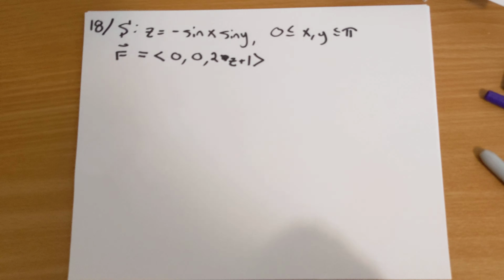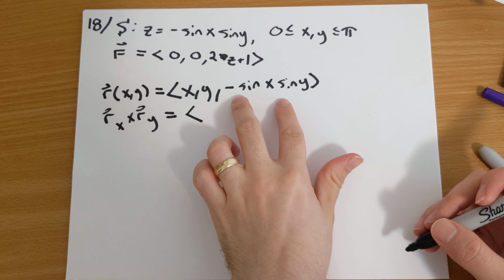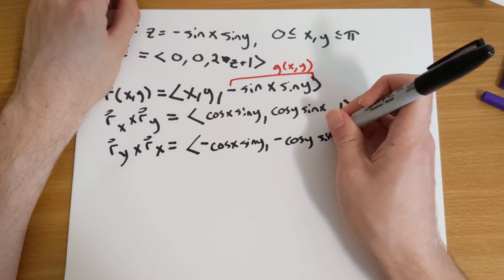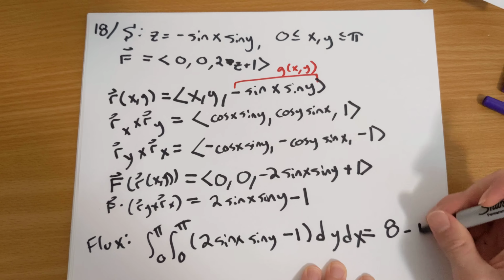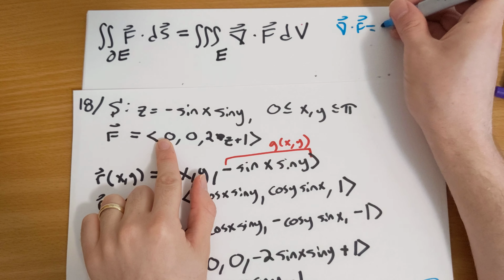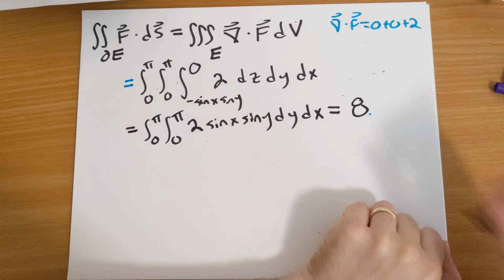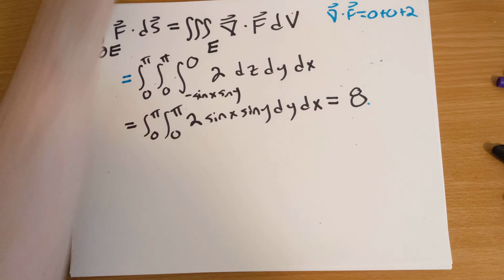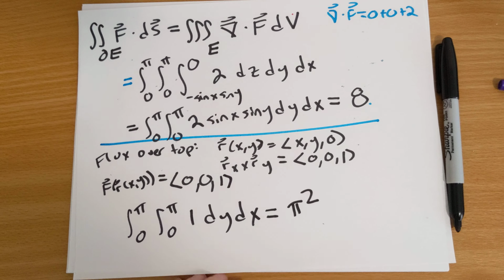241 final examination review: 18